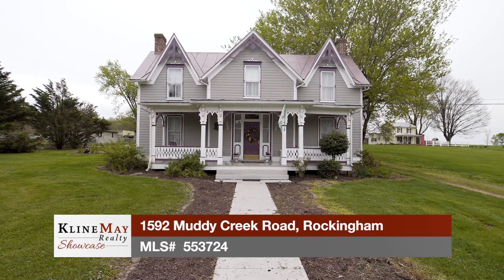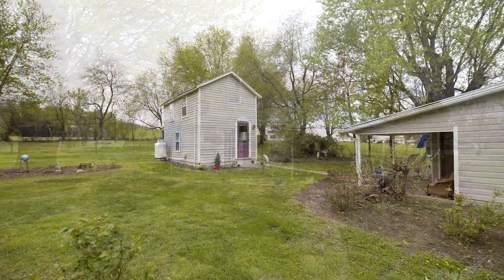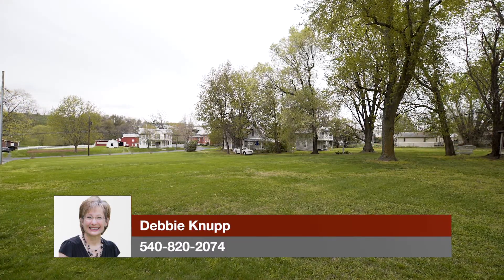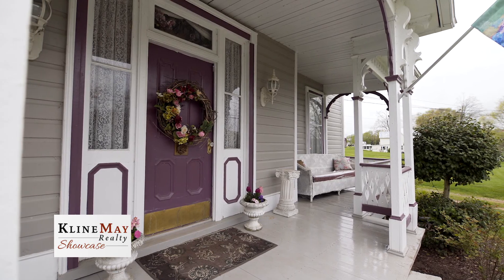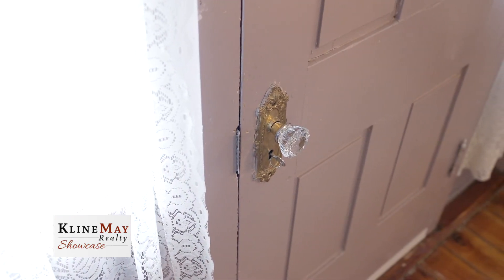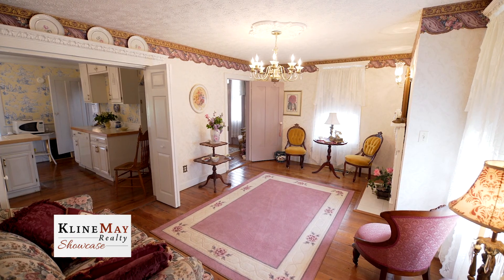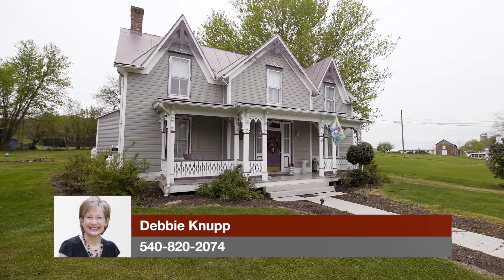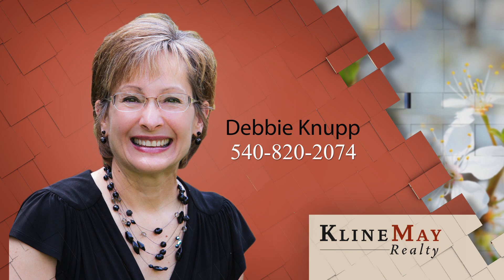1592 Muddy Creek, Rockingham MLS#553724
Beautiful circa 1875 Victorian restored and full of local history. Watch the horse and buggies go by while sipping sweet tea on the expansive front porch. Main level offers lovely entry foyer with parlor with fireplace with gas logs to one side of the foyer and a dining room on the opposite side of the foyer. The heart pine floors are gorgeous! There is a full bath with clawfoot tub off the parlor (which could be a lower level master). Bright and cheerful kitchen with updated countertops (2016) and a sunny spot for your breakfast table overlooking the side yard. An enclosed back porch makes a beautiful sunroom with the laundry conveniently located off sunroom. Upstairs are 3 bedrooms (one without a closet) and a full updated hall bath.